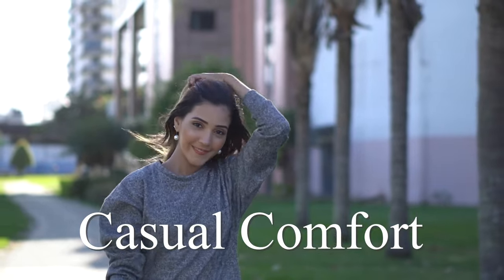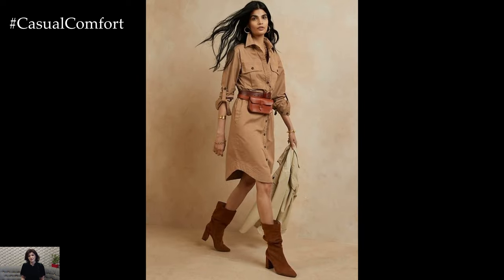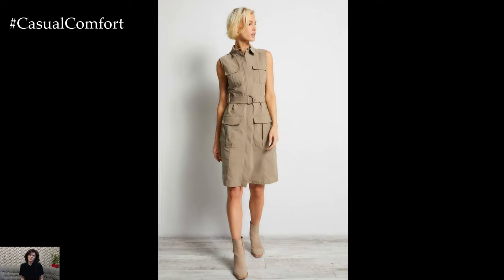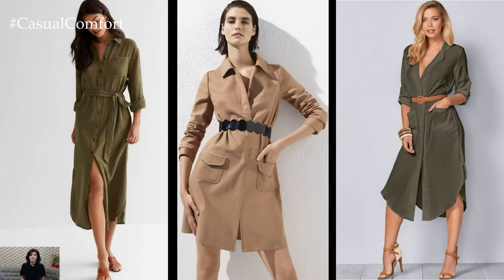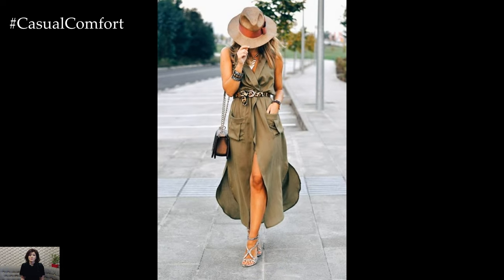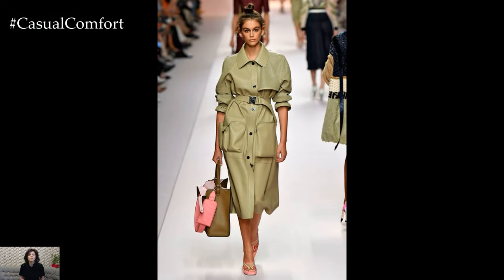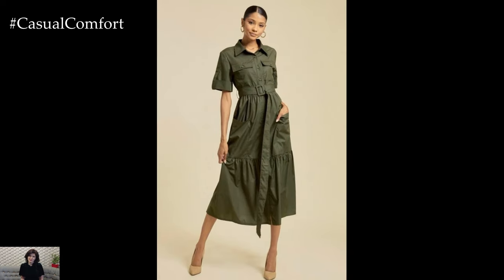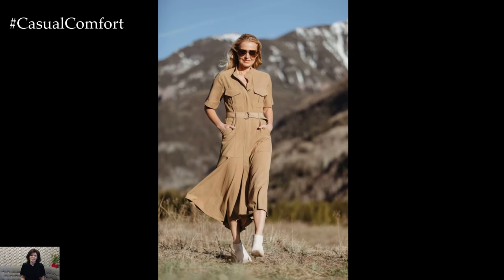Safari Dresses: Effortlessly Chic Summer Outfits for 2024 | 2024 Fashion Trends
Embark on a stylish adventure with safari dresses! In this video, we'll showcase the perfect safari-inspired outfits for summer 2024. Discover how to effortlessly channel the spirit of exploration and elegance with these versatile and chic dresses. From earthy tones and utility details to breathable fabrics and functional accessories, learn how to create sophisticated looks that are perfect for both urban and outdoor settings. Join us as we guide you through the must-have safari dresses and styling tips to elevate your summer wardrobe!